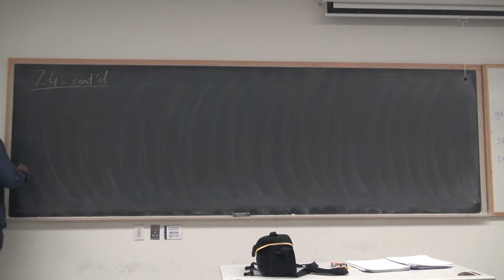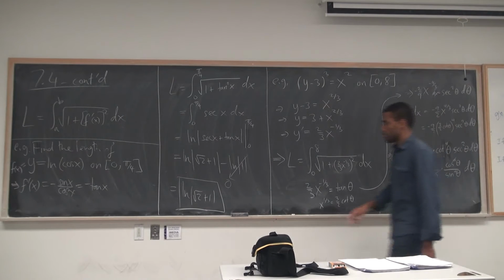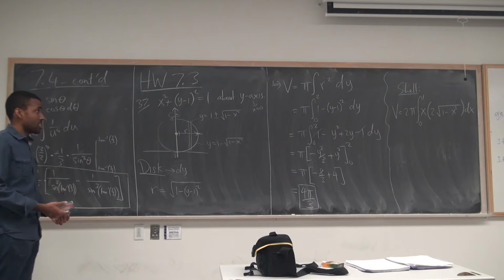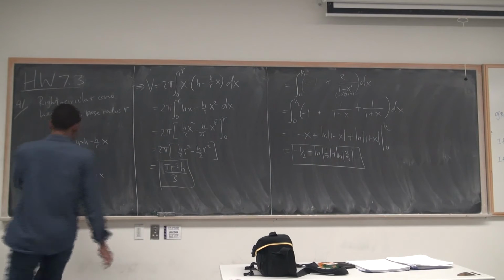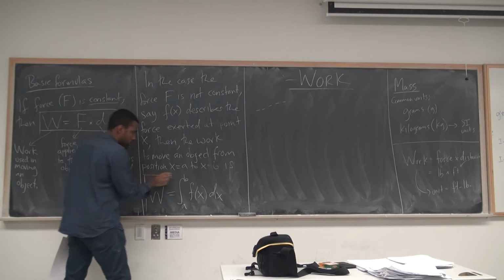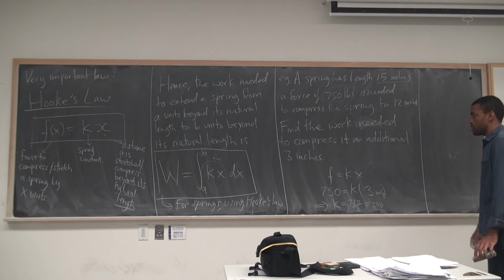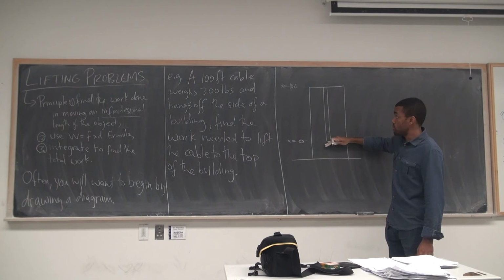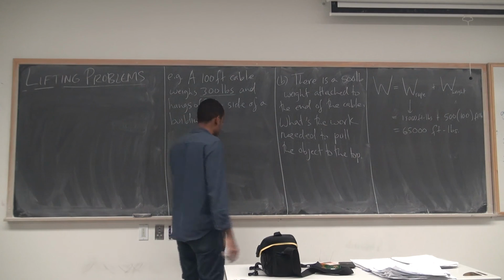Math 202 Lecture 20 - Arc Length and Work (physics application)